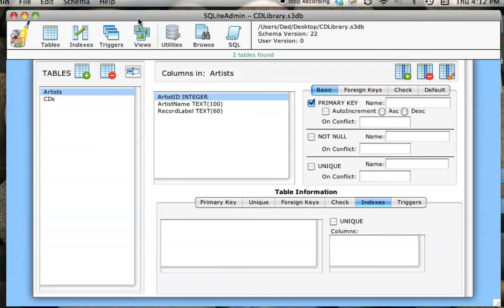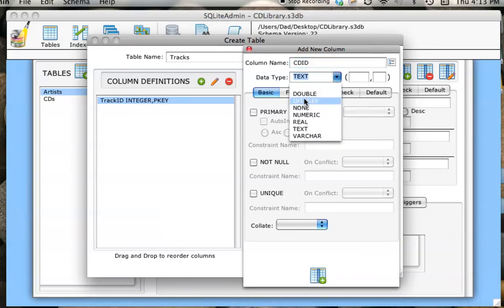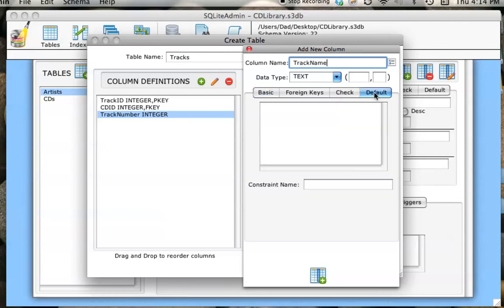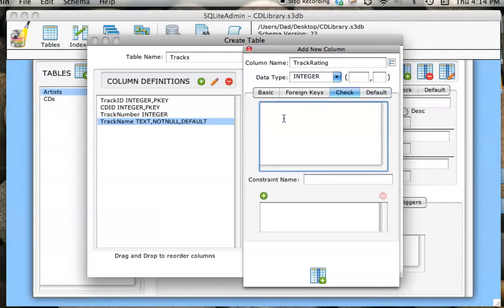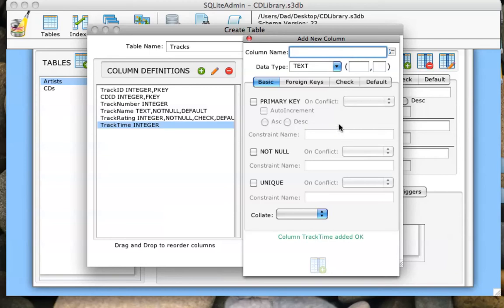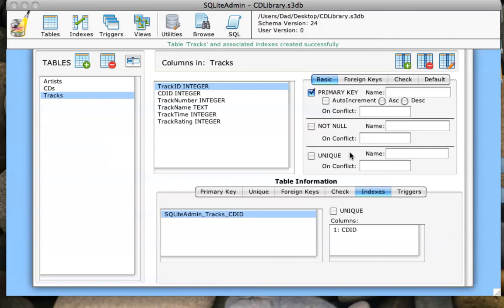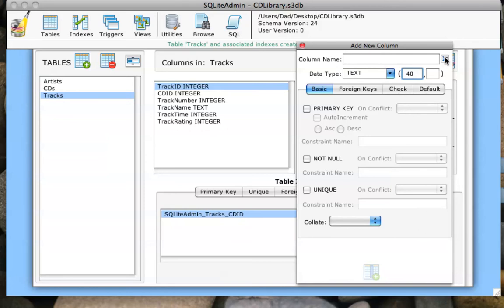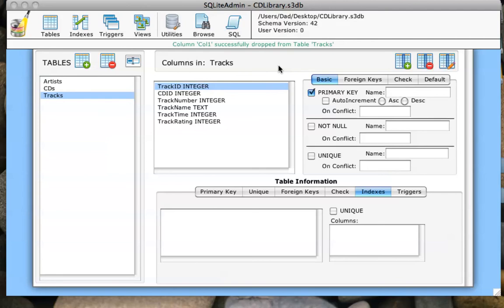3 SQLiteAdmin - Creating Tables, Tables 2